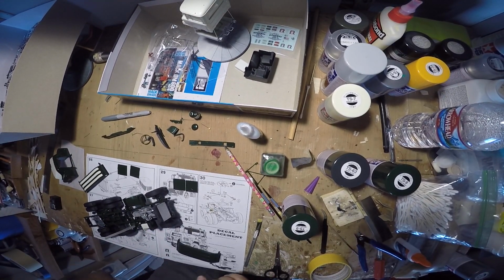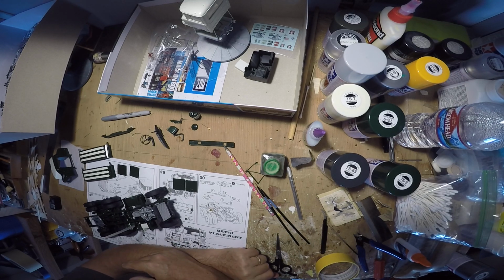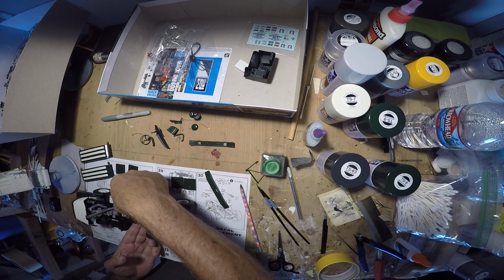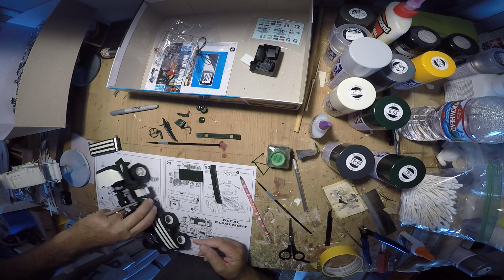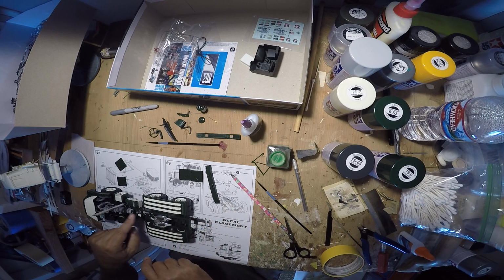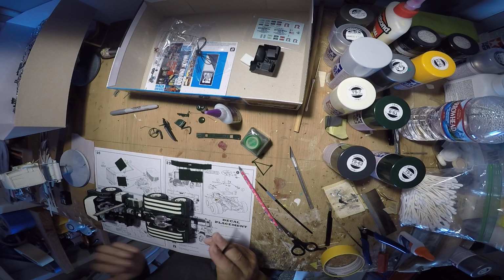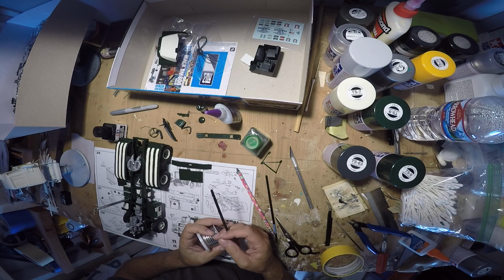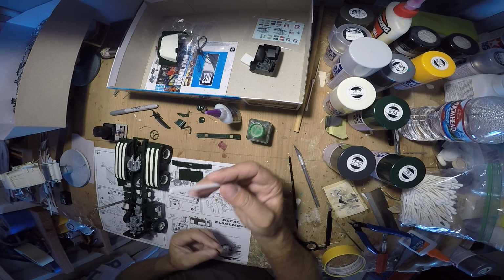Part 1 of 2 : Mack DM-600 progress - painting the accent colors onto the fenders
the build continues - frame is assembled and some paint is slathered on